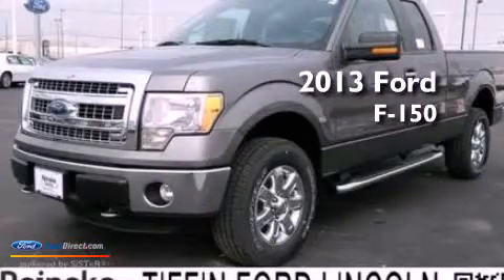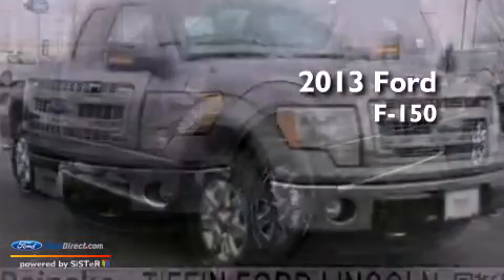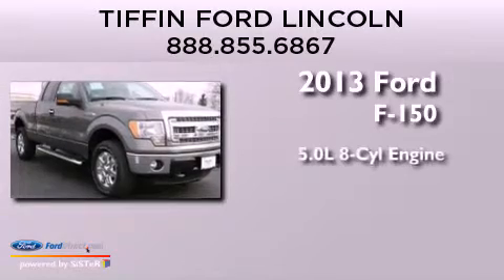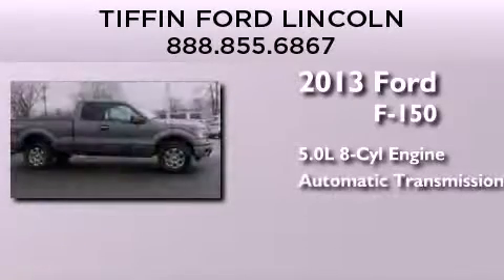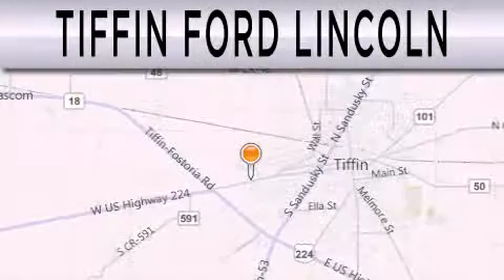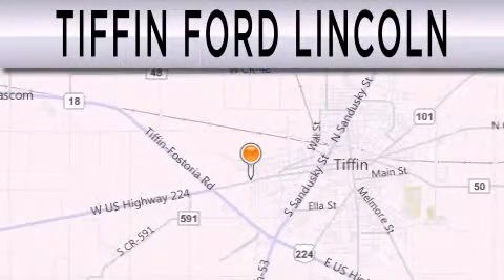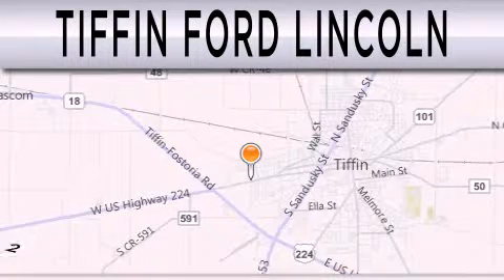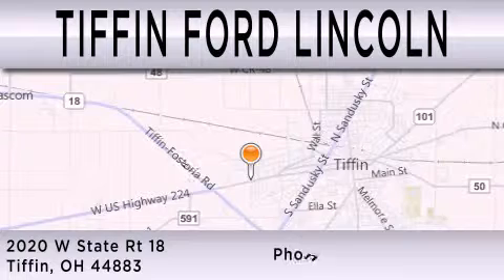2013 FORD F-150 Tiffin OH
Year : 2013
 Make : FORD
 Model : F-150
 Engine : 5.0L V8 32V MPFI DOHC
 Trans . : 6-SPEED AUTOMATIC
 Exterior : STERLING GRAY METALLIC
 Miles : 12
 Interior : STEEL GRAY
 Stock : X13675

 2020 West State Route 18